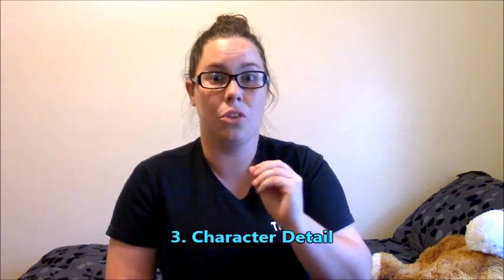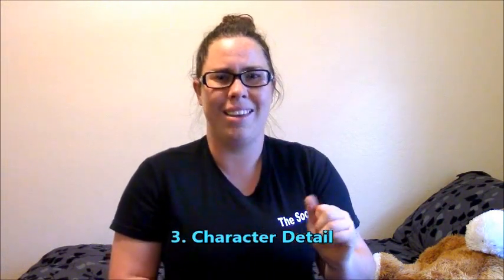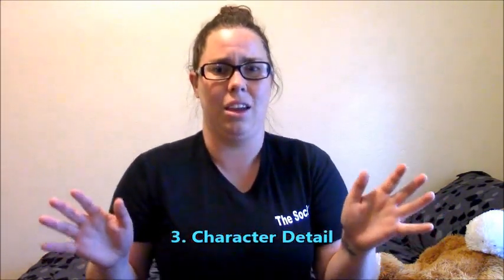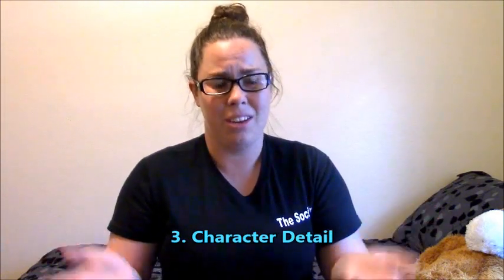Cosplay Breakdown: Belly Dancer AU's